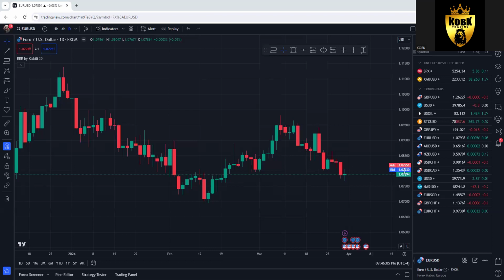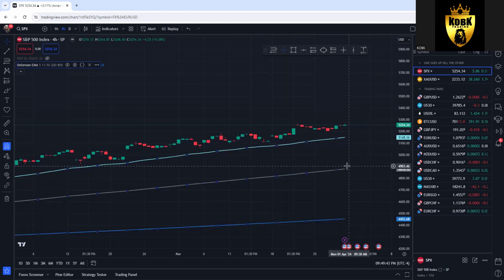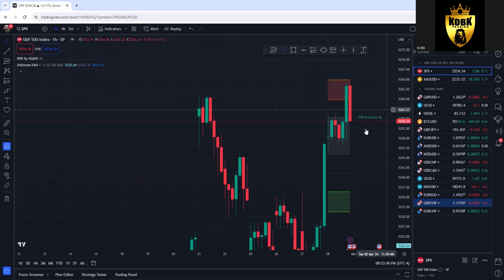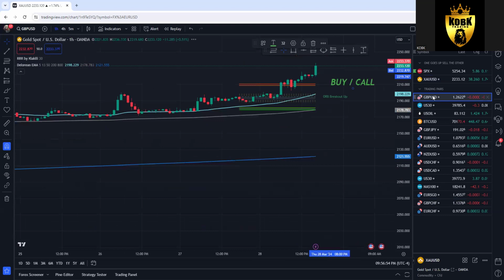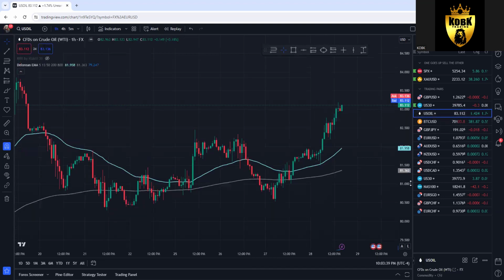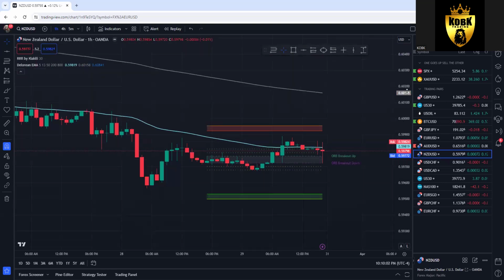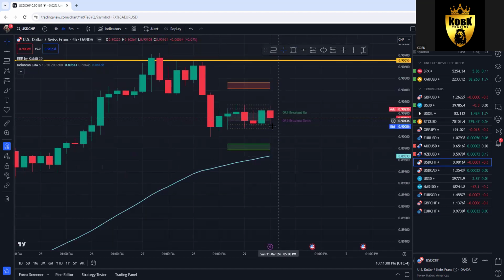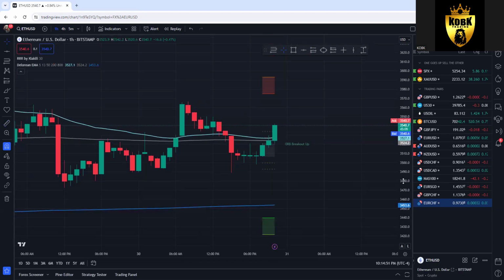AGB RAW FOOTAGE - A Comprehensive Guide to Forecasting Trading Trends for the Upcoming Week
Dear Trading Scholars,

I am thrilled to unveil our latest video tutorial designed to equip you with the essential skills needed to determine trends for the trading pairs in the upcoming week. In this comprehensive guide, we delve into the intricacies of trend analysis, providing you with actionable insights that will enhance your trading strategies and decision-making process.

As we embark on a new week of trading opportunities, it becomes imperative to accurately predict market trends to capitalize on potential profits. Our video tutorial serves as a roadmap, guiding you through the process of identifying key indicators and analyzing market data to forecast trends with precision.

Throughout the video, we cover a range of crucial topics, including:

Understanding Market Dynamics: We start by examining the fundamental principles that govern market behavior, empowering you to grasp the underlying factors driving price movements across various trading pairs.

Technical Analysis Techniques: Leveraging advanced technical analysis tools, we demonstrate how to identify patterns, trends, and key support and resistance levels essential for making informed trading decisions.

Sentiment Analysis Insights: We explore the significance of market sentiment in determining future price movements, equipping you with strategies to gauge investor sentiment and its impact on trading trends.

Incorporating Fundamental Analysis: By integrating fundamental analysis into our trading approach, we provide you with a holistic understanding of market trends, considering economic indicators, geopolitical events, and central bank policies.

Developing a Trading Plan: Armed with the insights gleaned from our analysis, we guide you in crafting a robust trading plan tailored to your risk tolerance, investment goals, and time horizon.

Moreover, our video tutorial is meticulously curated to ensure relevance and accuracy for live trading in the upcoming week. By following our step-by-step instructions and implementing the strategies outlined, you will be well-equipped to navigate the markets with confidence and precision.

As you embark on this journey of mastering weekly trends, remember that consistency, discipline, and continuous learning are the keys to success in the dynamic world of trading. Stay focused, stay informed, and embrace the opportunities that lie ahead.

Wishing you all a prosperous week of trading ahead!

KOBK SALUTE